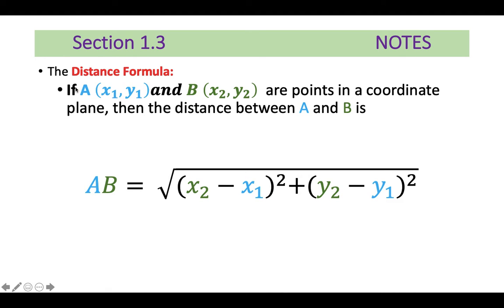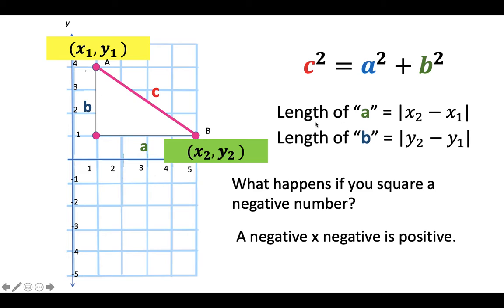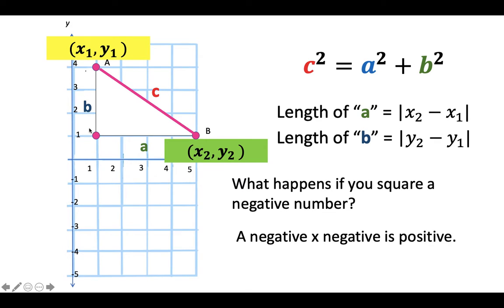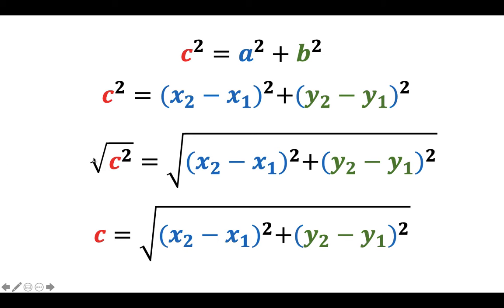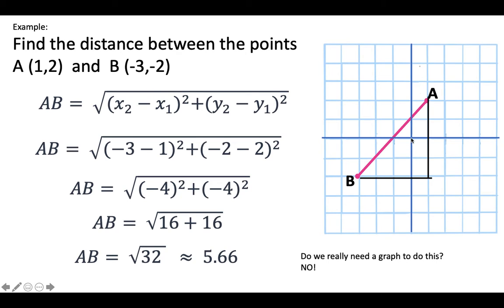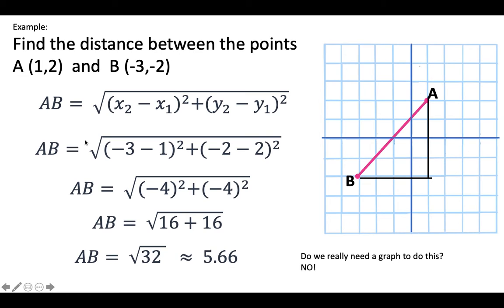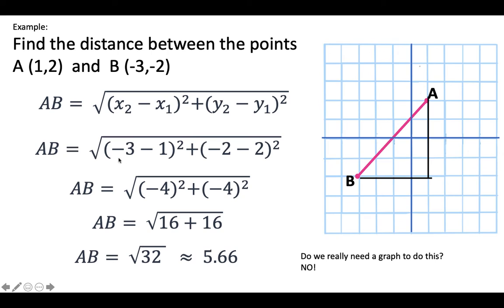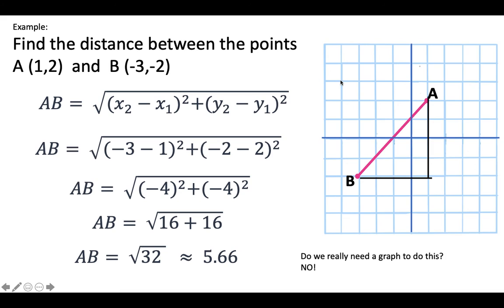Unit 1 - 1.3 Distance Formula